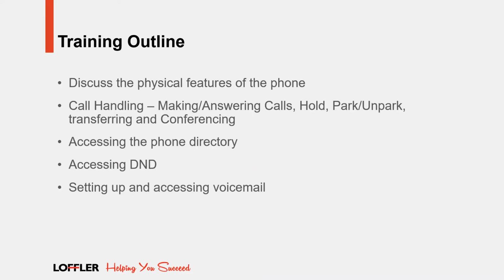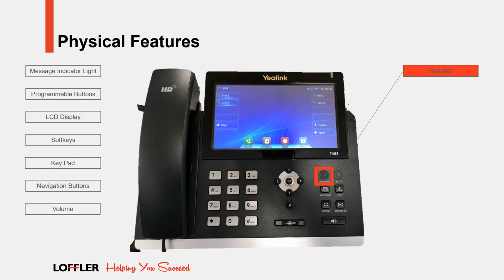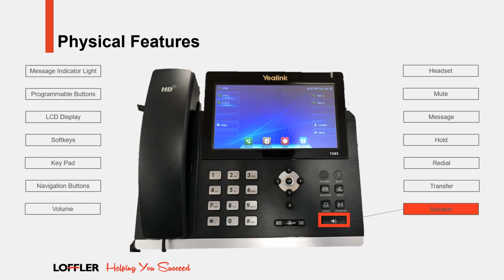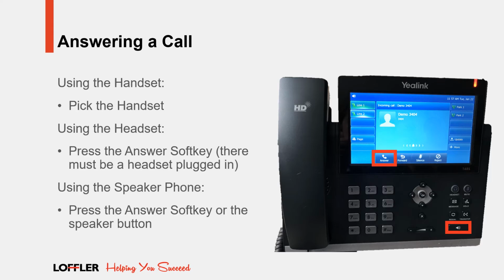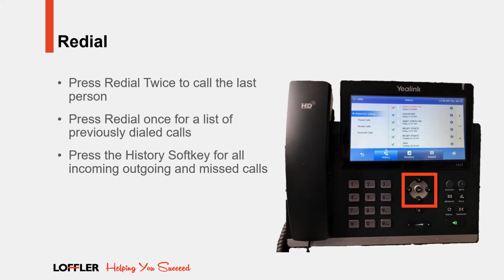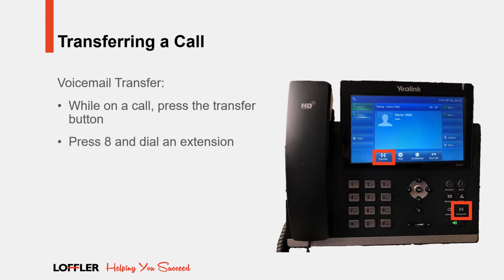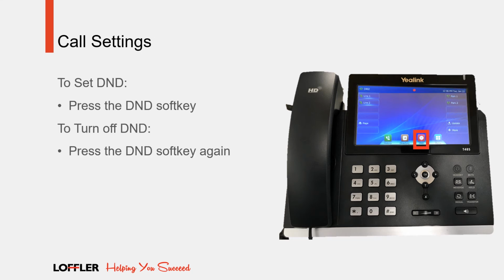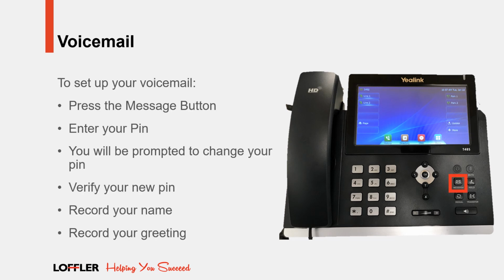Yealink T48S Phone Training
This tutorial is an overview of how to use the Yealink T48S phone system including:
• Physical features - 00:29
• Call handling (placing internal & external calls, putting calls on hold, parking, unparking, transferring & conferencing) - 02:15
• Access phone directory - 05:44
• Access DND (do not disturb) - 06:03
• Personal phone options (forward calls, ringtone, voicemail, etc.) - 06:21